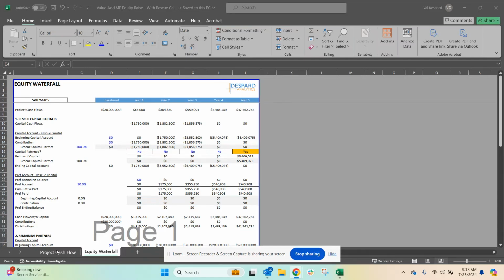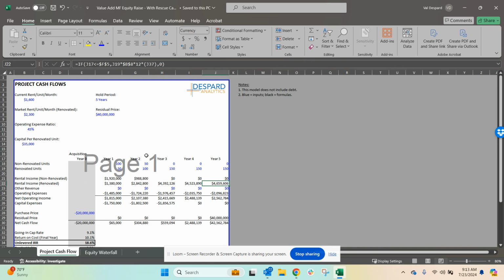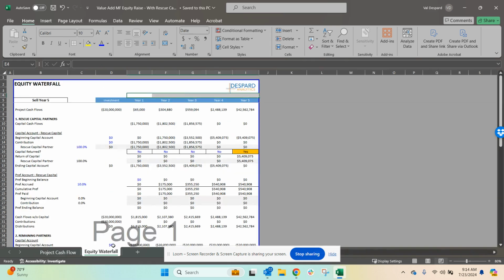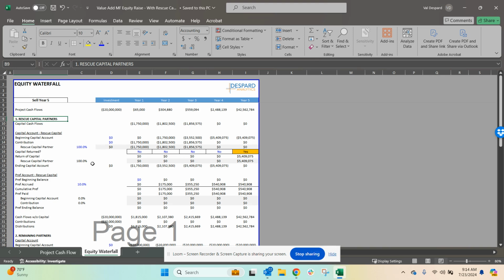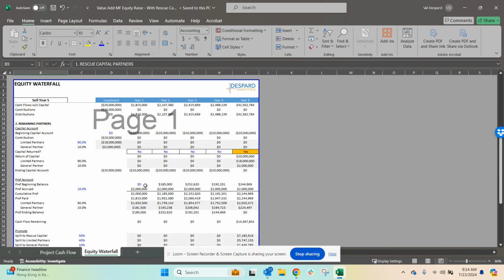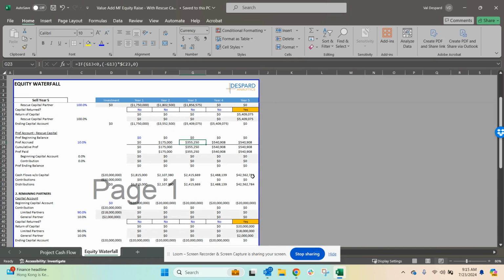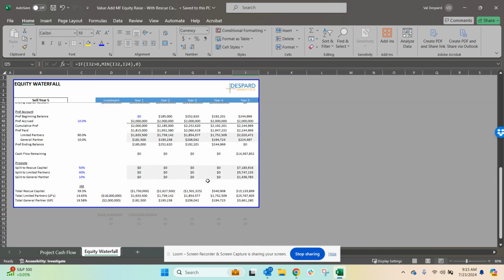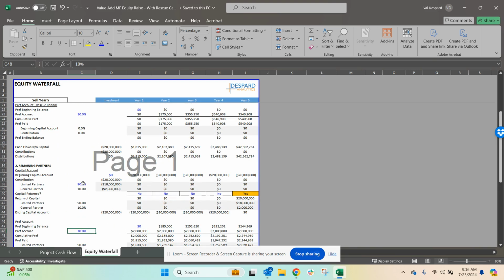Value Add MF Equity Raise With Rescue Capital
This spreadsheet evaluates a value-add multifamily acquisition with a class of investor labeled, "Rescue Capital". The rescue capital is responsible for the capital expenses during the hold  period and is broken out in the waterfall with its own capital account, pref and split structure.